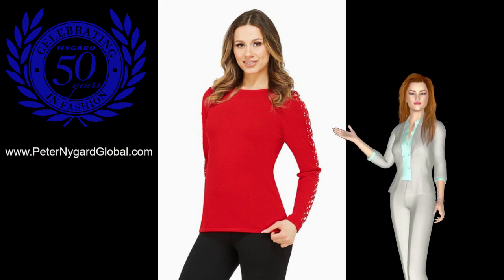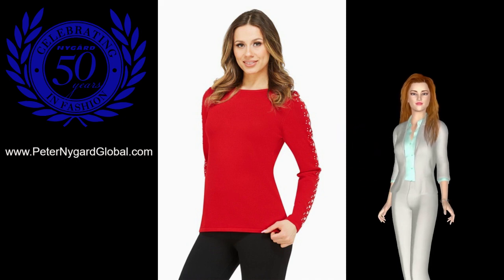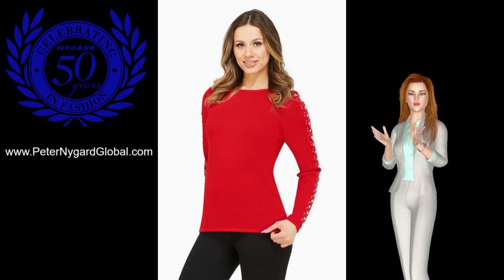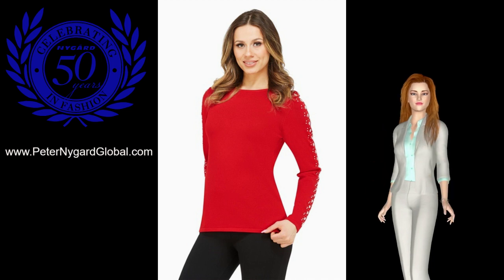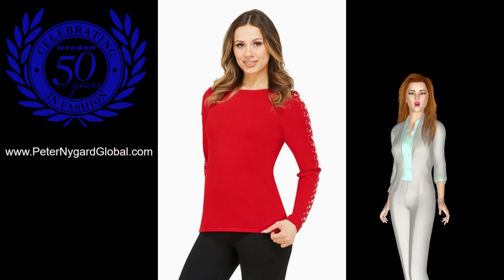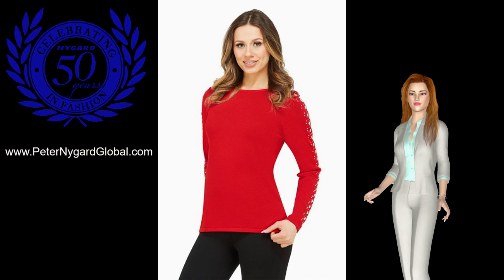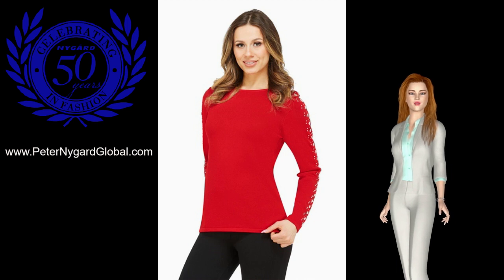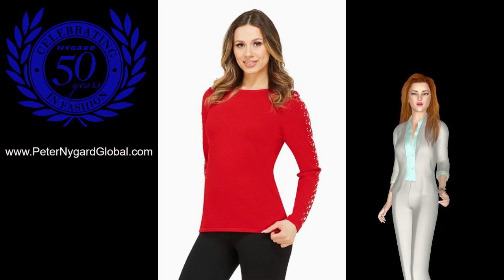Nygard Fashions Bling Rhinestone Sleeve Sweater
- This sweater is a new fashion release in the Peter Nygard Iconic Glamour collection.

It's a knit pullover with rhinestone embellishments on the sleeve looks sleek and stylish.